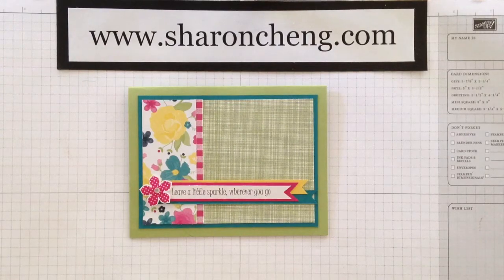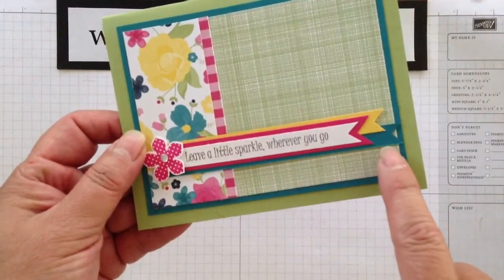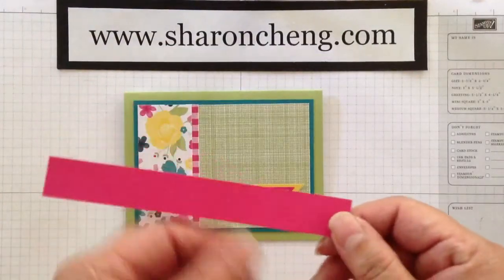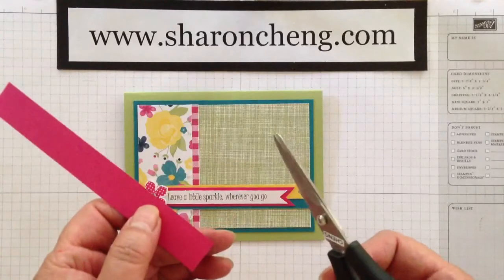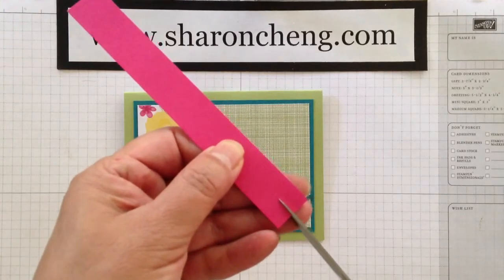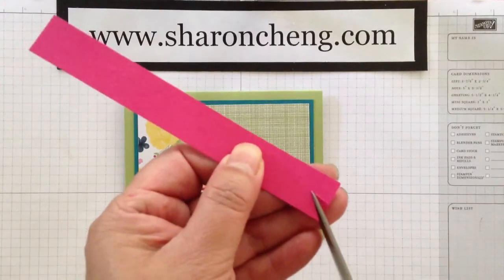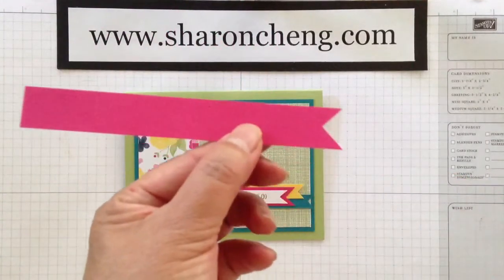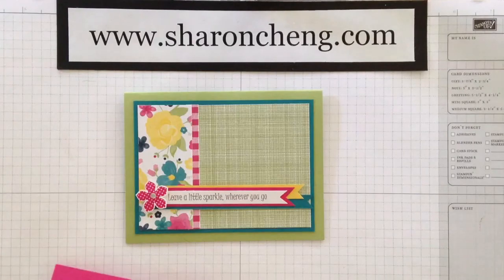IAM Cutting Banners with Sharing Creativity and Company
This In-A-Minute Tutorial shares a tip on how to make cutting the ends on your banners quick and easy!